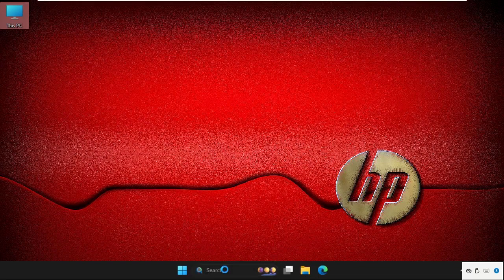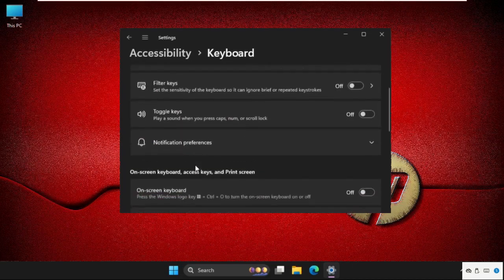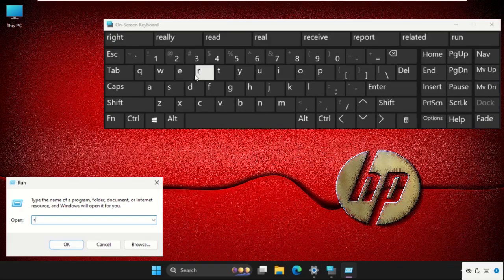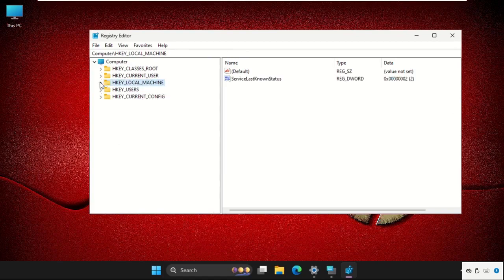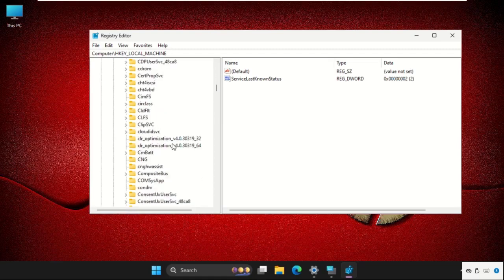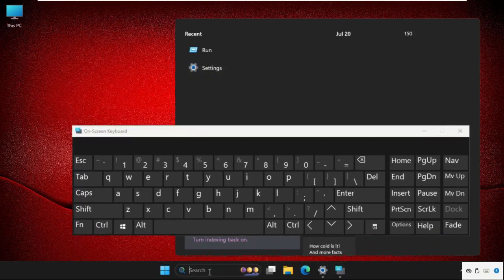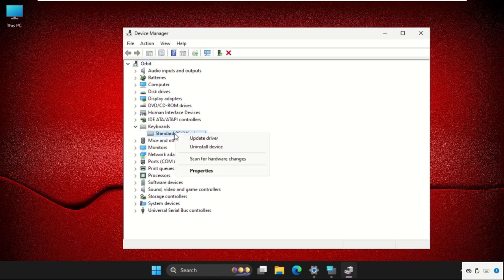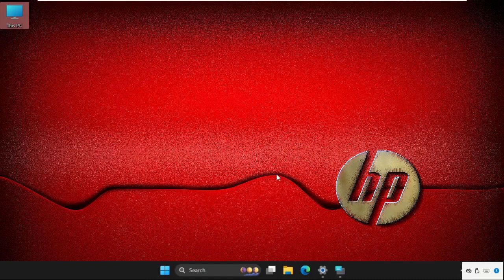HP Laptop - keyboard keys not working windows 11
Explore solutions for HP Laptop -  keyboard keys not working windows 11 on Windows 11. Learn effective HP Laptop -  keyboard keys not working windows 11 techniques for a seamless experience. Discover step-by-step guides to resolve HP Laptop -  keyboard keys not working windows 11 issues. Master troubleshooting HP Laptop -  keyboard keys not working windows 11 with our comprehensive guide. Dive into the HP Laptop -  keyboard keys not working windows 11 essentials and enhance your Windows 11 expertise.